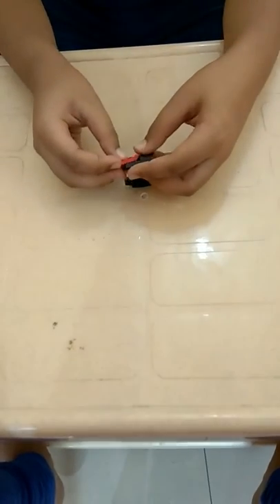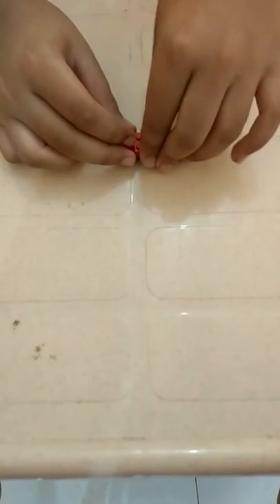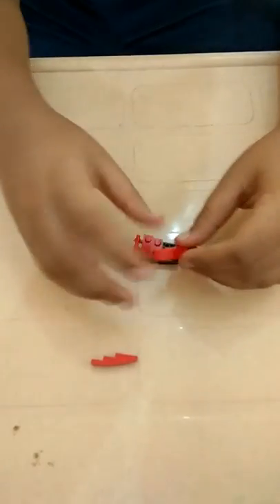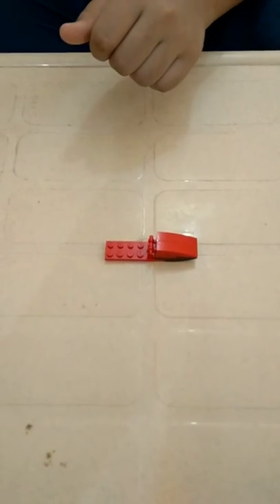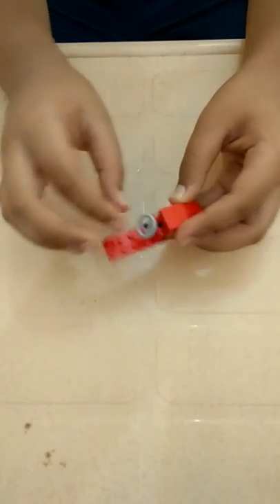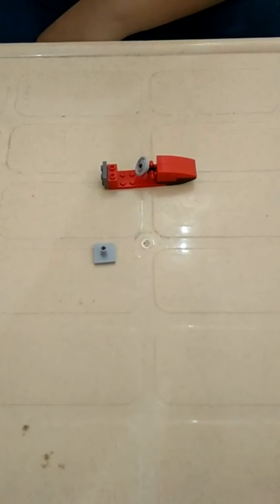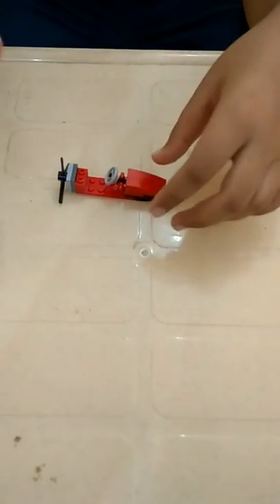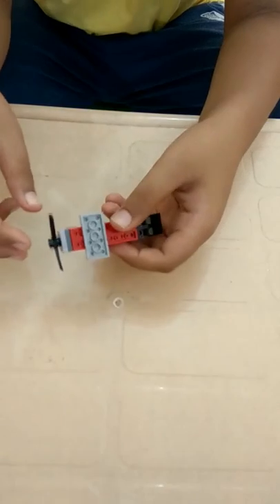How to make a speed boat out of Lego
In this video I am showing you ..how to make a Lego speed boat out of the set air blazer.